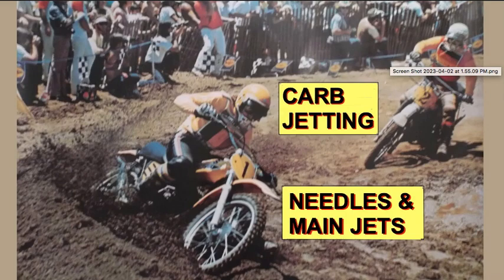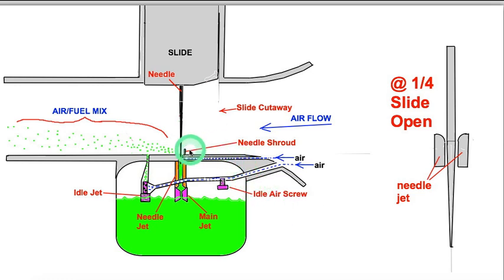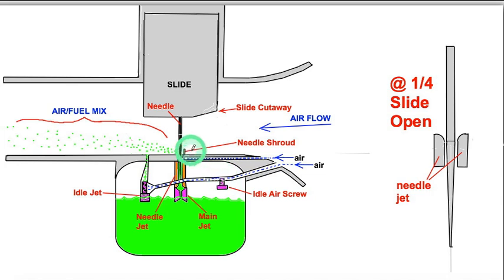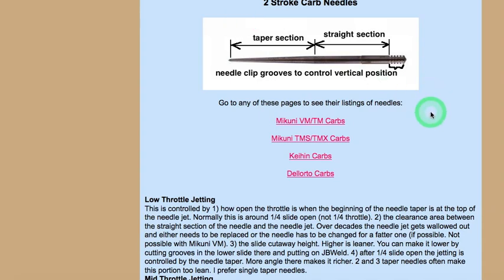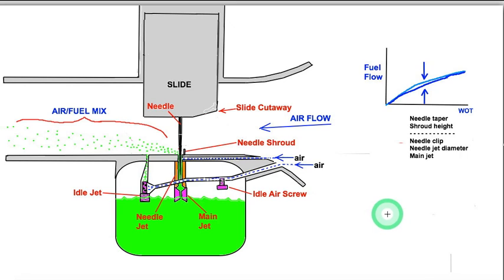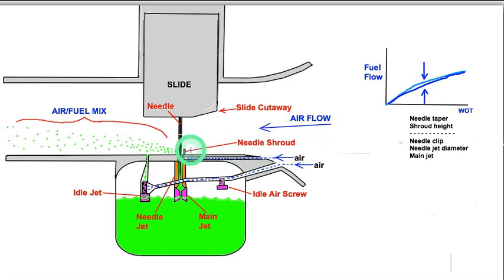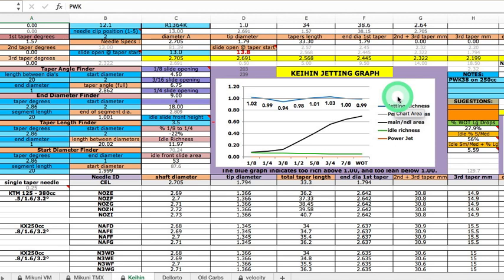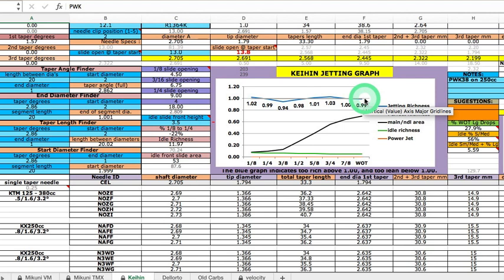2 Stroke Carb Jetting, 1/2 to full throttle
How to jet using the riding method. Spark Plug Color reading and base ring reading is too non-specific to zone in on the perfect main jet. and EGT has too set value that's right for all engines.